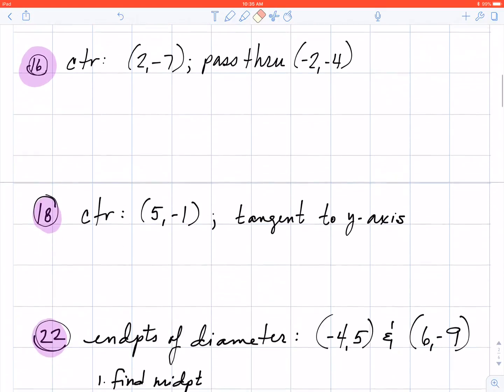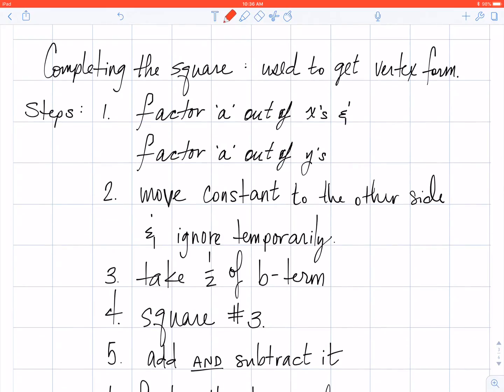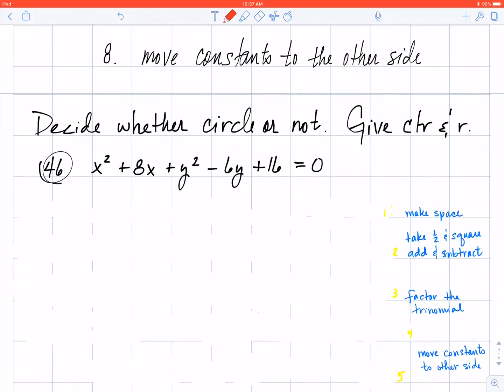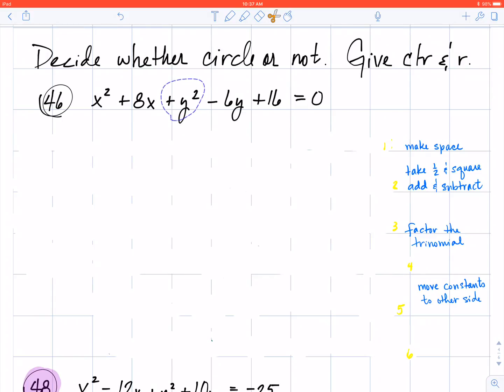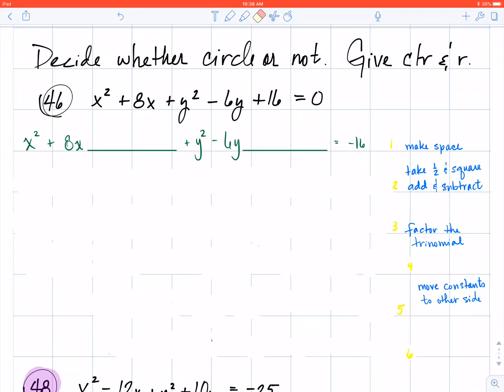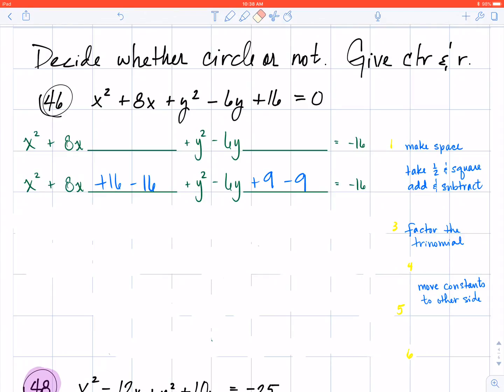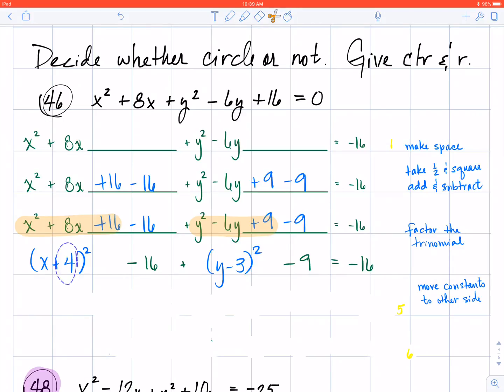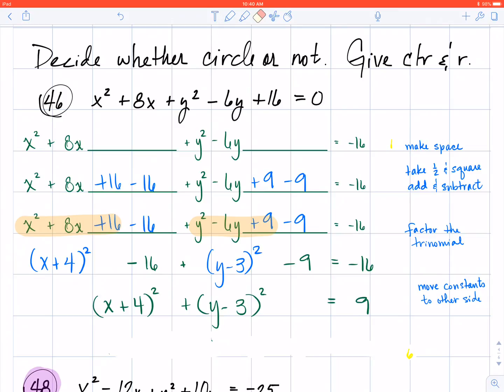Circle equation, conic sections, complete the square (111.8.1a)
Circle equation, conic sections, complete the square